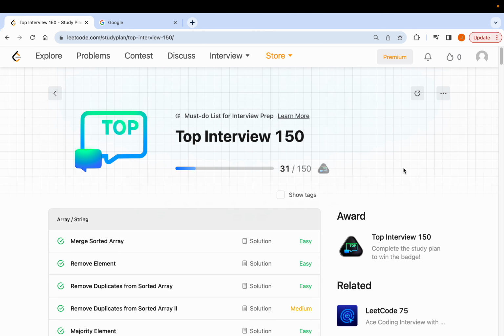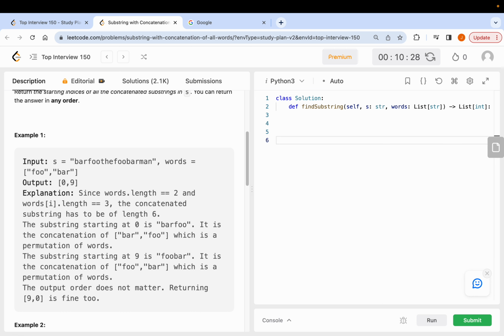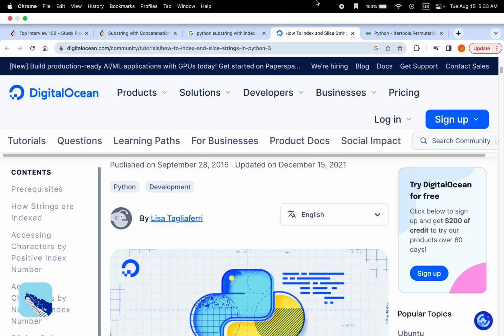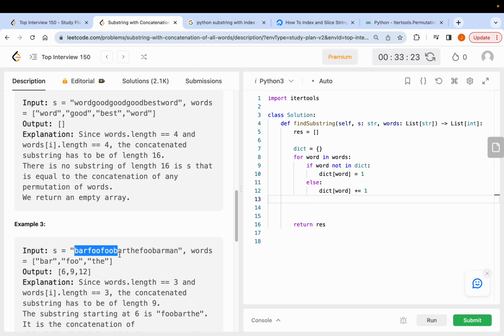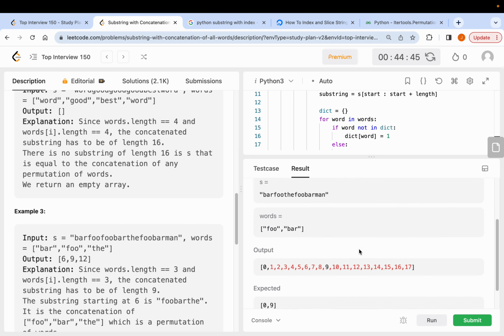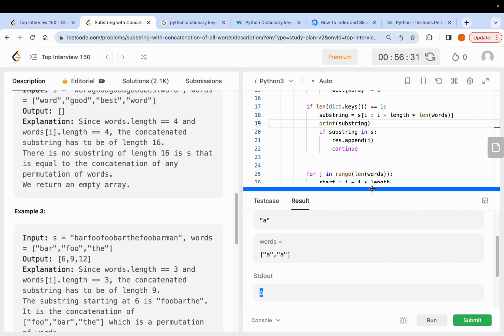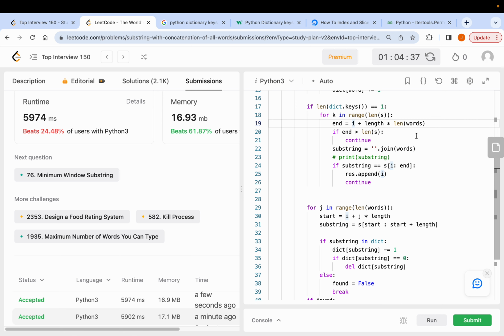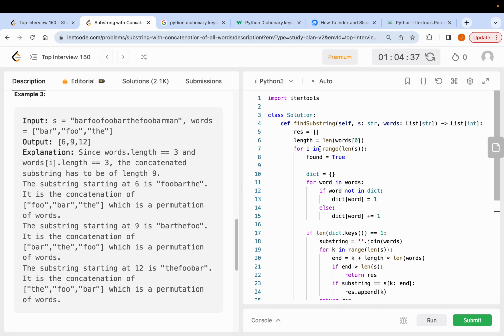LeetCode 30. Substring with Concatenation of All Words - LIVE coding & thought process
If you'd like to jump directly to the solution explanation and time & space complexity analysis, please go

Chapters:
0:00 Live coding to solve the problem
1:13:51 Time and space complexity